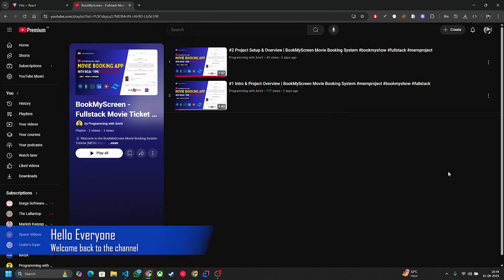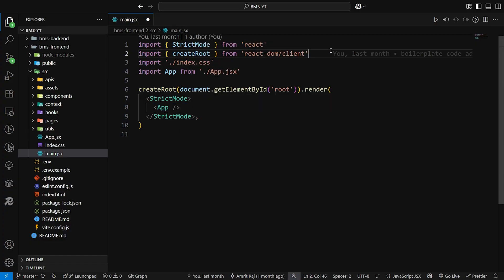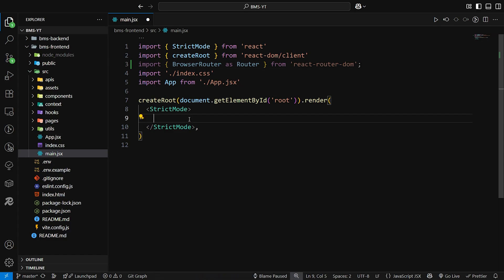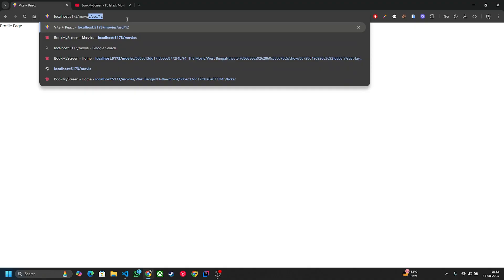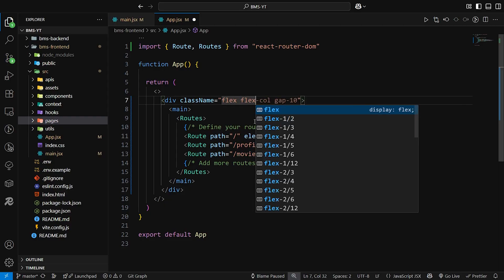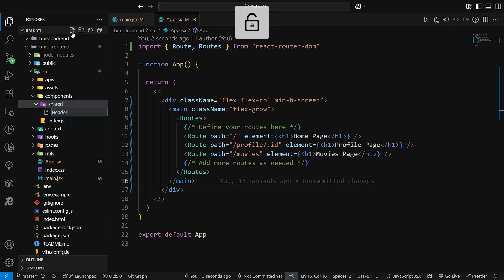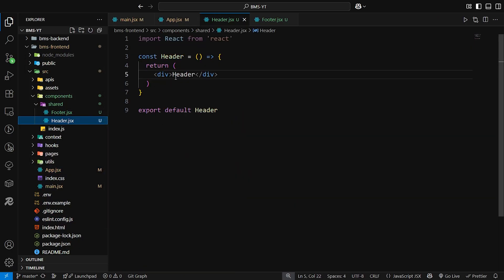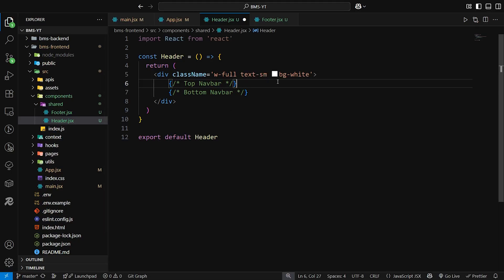#3 Routing & Header /Footer Design | BookMyScreen Movie Booking System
🎬 Welcome to the BookMyScreen Movie Booking System Tutorial (MERN Stack)!
This tutorial series is your ultimate guide to building a full-stack movie ticket booking system using React, Node.js, MongoDB, and Express.js with advanced features like concurrent seat locking, real-time UI updates, and theatre-wise show grouping just like BookMyShow.
✅ Perfect for beginners and intermediate devs who want to build a real-world booking system with a solid backend and beautiful frontend.

🚀 Features Covered:
🎭 Theatre & Show Management
🎟️ Movie Listings with Metadata
🪑 Dynamic Seat Layouts with Real-Time Status
🧾 Booking with Payment Simulation
🧮 Concurrency Handling for Seat Booking
🗺️ Grouped Showtimes by Location & Theatre
🔐 Auth & Role-Based Access (Admin/Customer)
⚙️ Clean Architecture with Services, Controllers, Routes, Validation
📦 MongoDB + Mongoose Models
💬 Toast & Modal Feedback UI
⚡ What’s Next?

Free Vlog Music Without Copyright

movie booking system react node
bookmyshow clone tutorial
movie ticket booking mern stack
mern movie app tutorial
movie booking system project
react movie booking tutorial
mern fullstack project
nodejs express react booking system
bookmyshow clone
react seat booking system
concurrent seat booking node
movie showtime layout ui
fullstack ticket booking app
mern movie booking system tutorial
reactjs nodejs movie app
javascript movie booking system